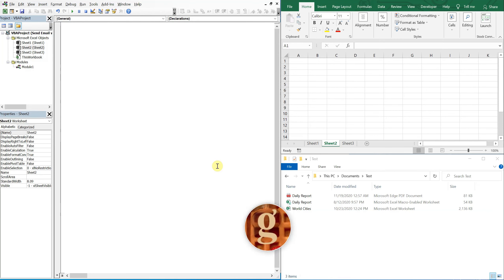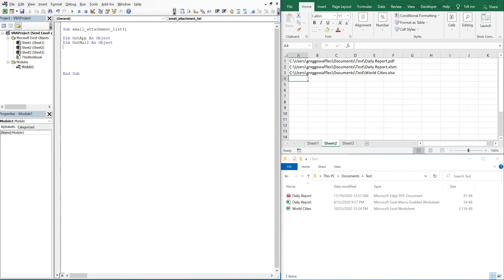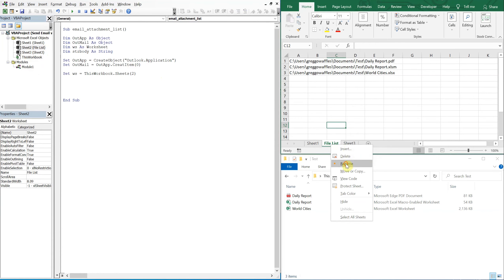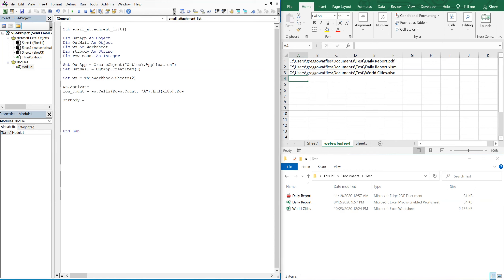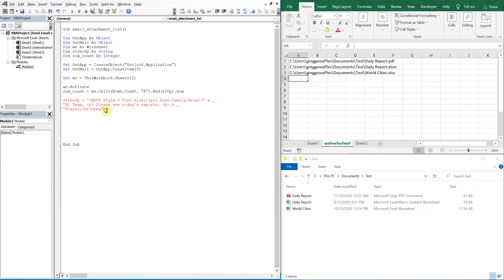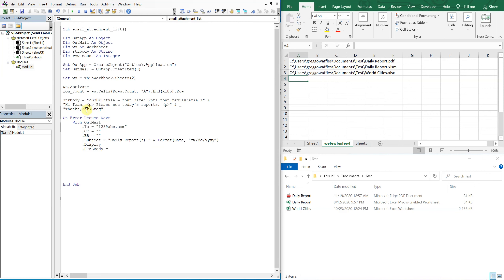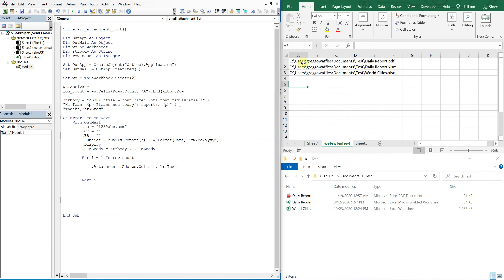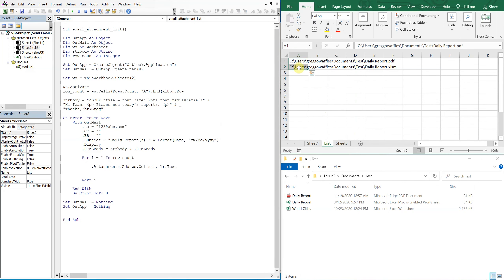Excel VBA Macro: Send Email with Attachments from a List (Dynamic Range)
Excel VBA Macro: Send Email with Attachments from a List (Dynamic Range). In this video, we go over how to send an email with attachments from a dynamic list. We use code to count the number of files in a list and use a for loop to add those files to our email, regardless of how long the list is. We also quickly go over how to choose the font and use the current date in the subject line.